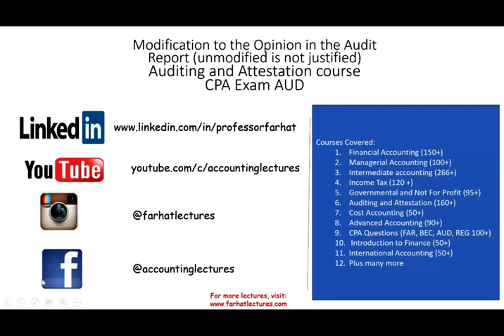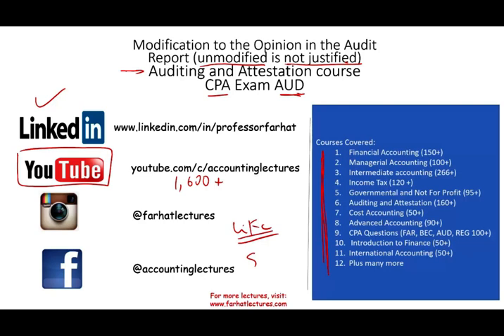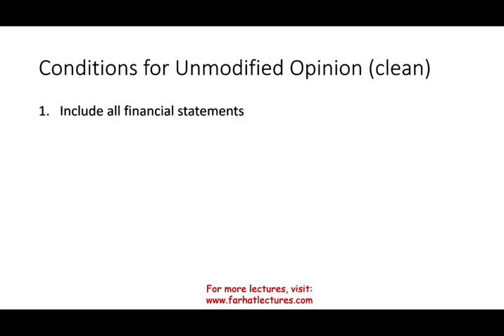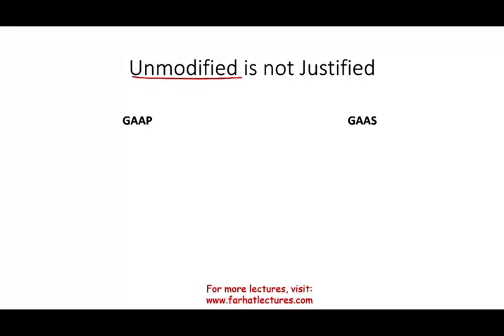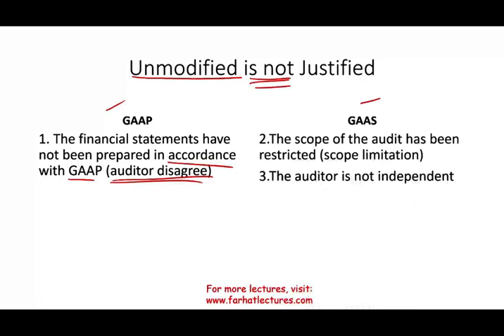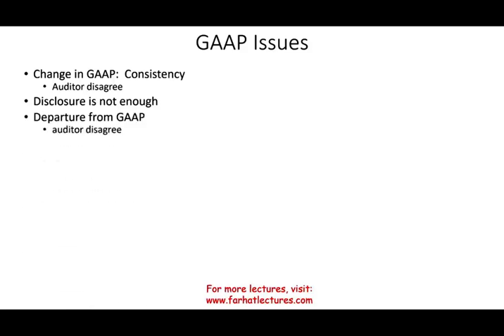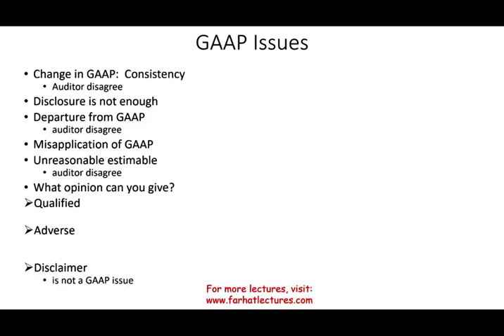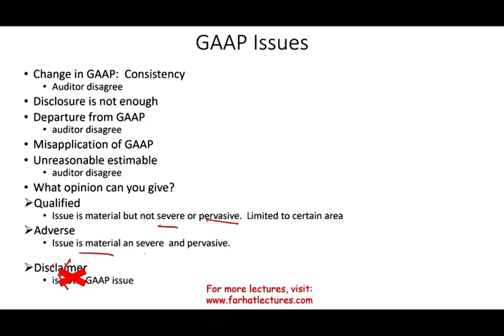Qualified opinion | Adverse Opinion | Audit Report |Unqualified Opinion Not Justified | CPA Exam AUD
IN this video, I discuss conditions for qualified opinion.  A qualified opinion is an auditor's opinion that the financials are fairly presented, with the exception of a specified area. Unlike an adverse or disclaimer of opinion, a qualified opinion is generally still acceptable to lenders, creditors, and investors.